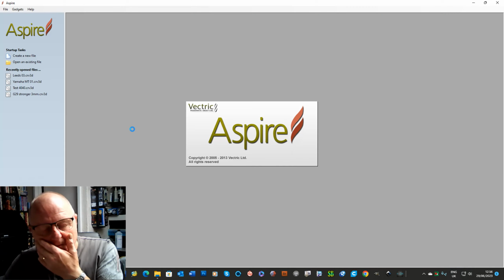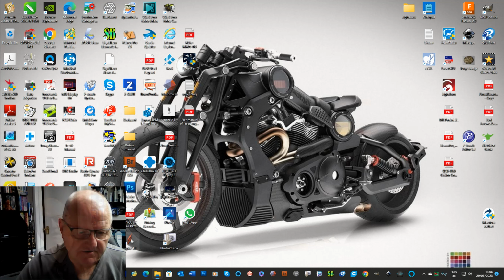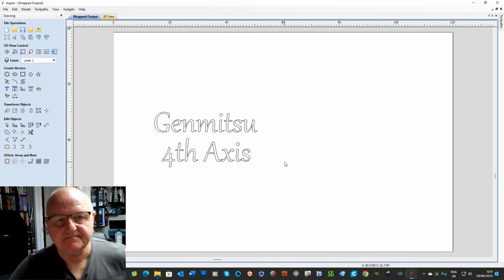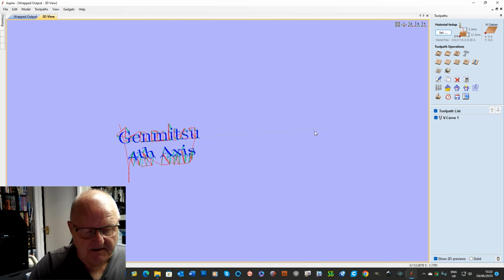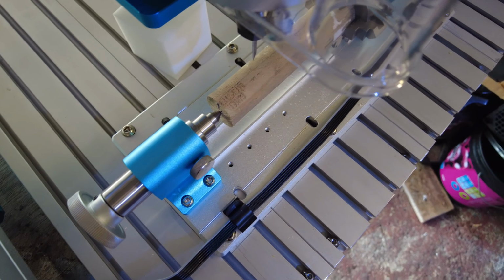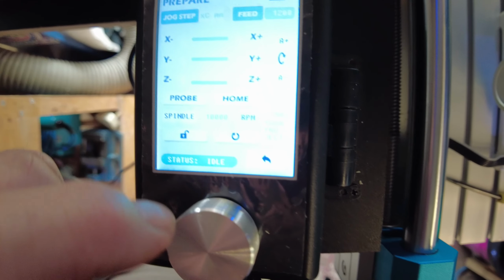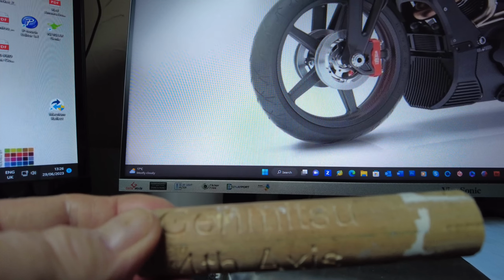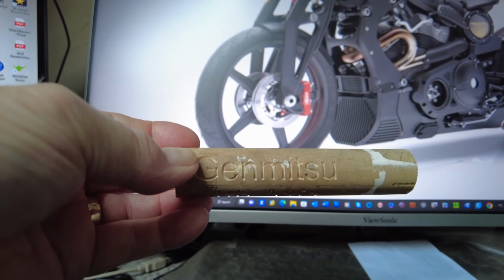Sainsmart Genmitsu 4040 pro cnc 4th Axis Rotary, operation and faults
This is to show the basic operation and faults of the 4th axis from Sainsmart Genmitsu